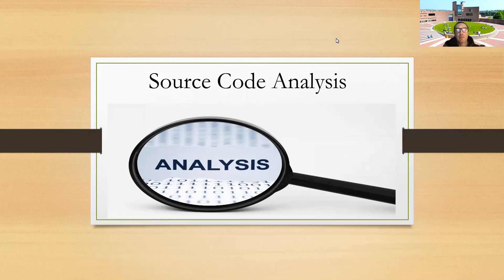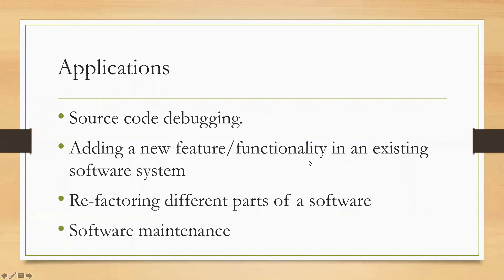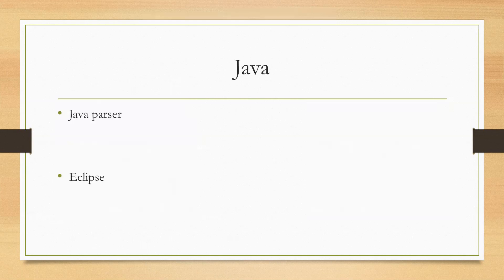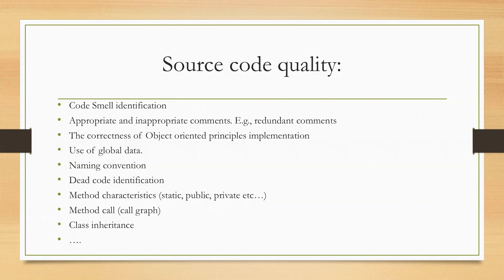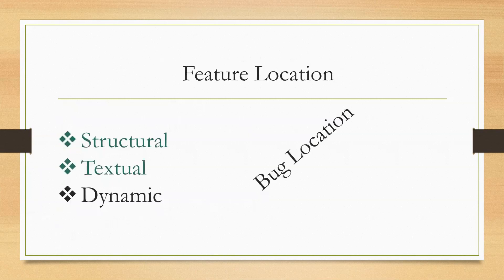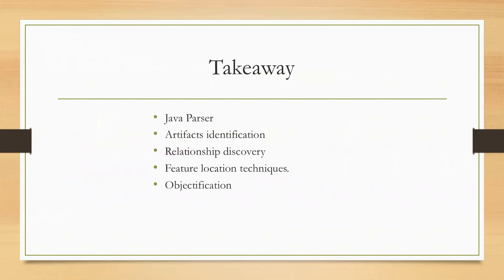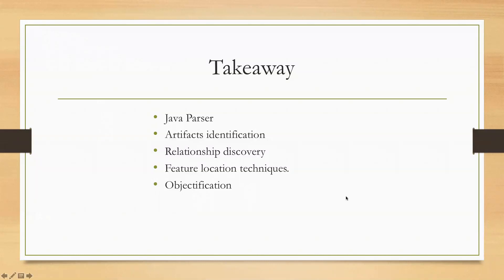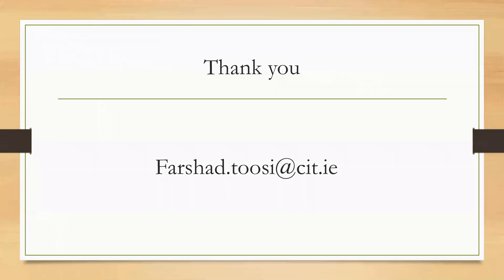Source_Code_Analysis_Farshad